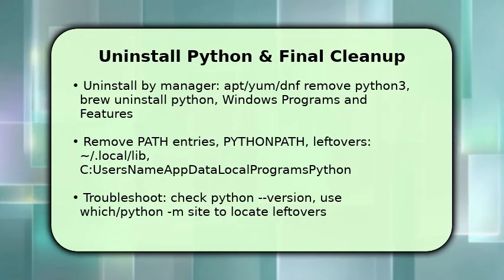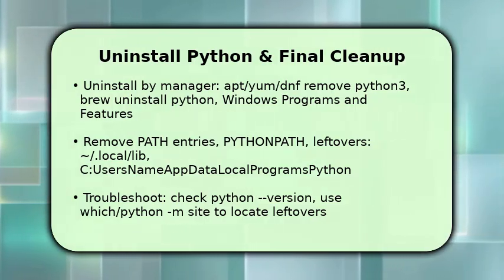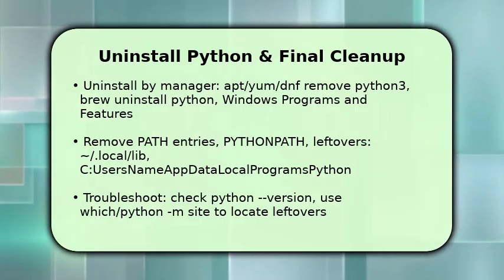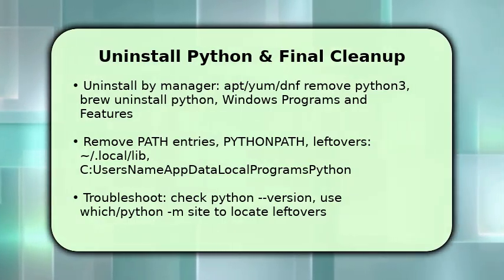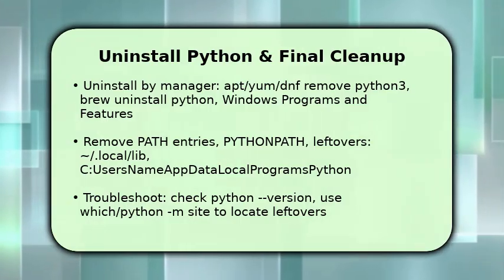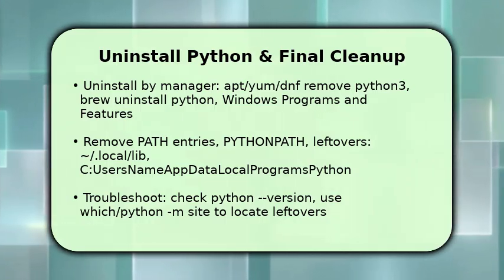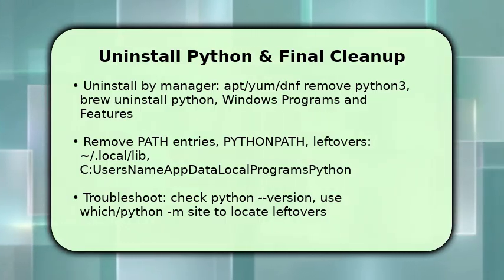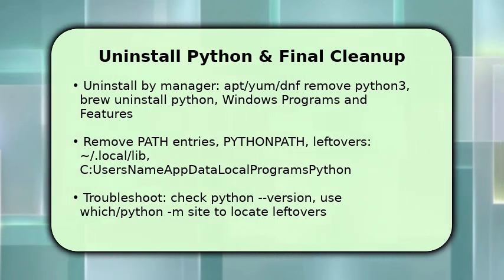How to Uninstall Python and Jupyter Notebook (full Guide)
Learn the step-by extricate process of uninstalling Python and Jupyter Notebook with our comprehensive guide. Whether you're removing outdated versions or clearing up space, we cover all necessary actions to ensure a clean system.